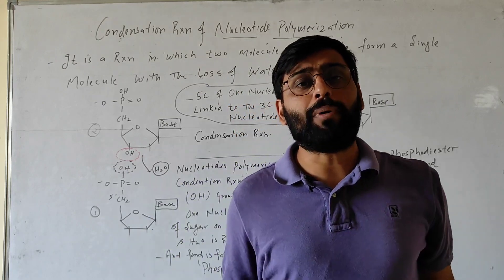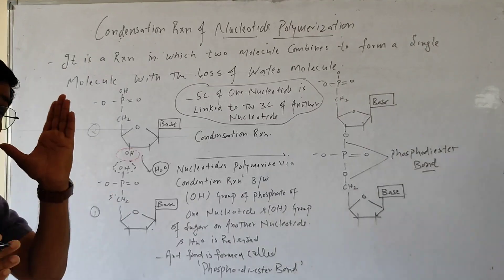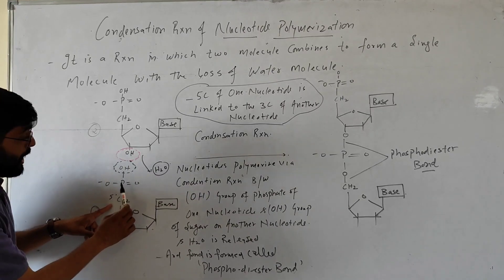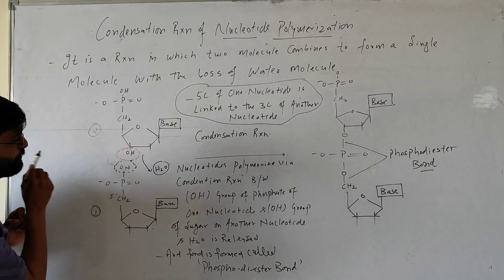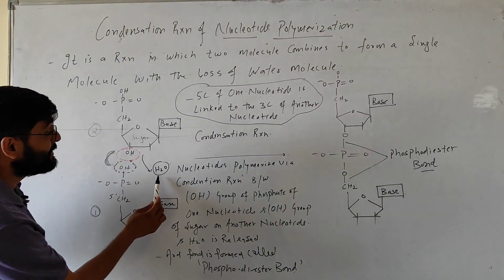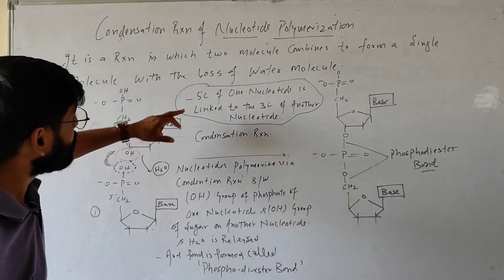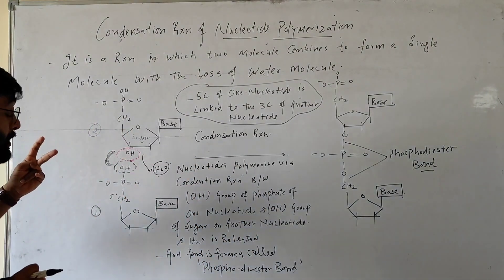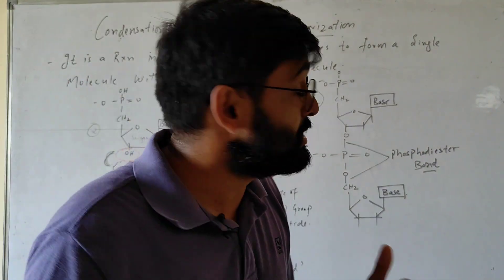Condensation Reaction of Nucleotide (DNA & RNA) Polymerization.